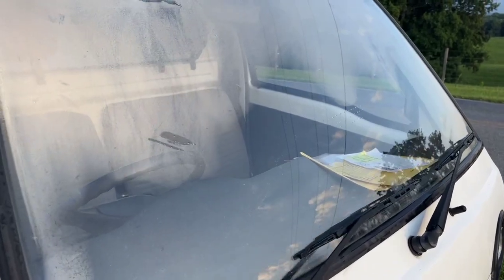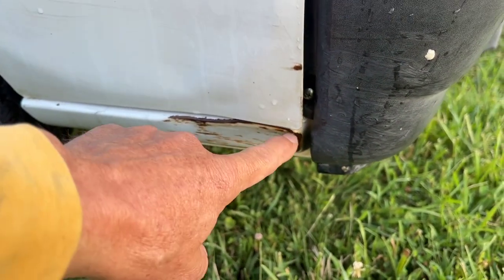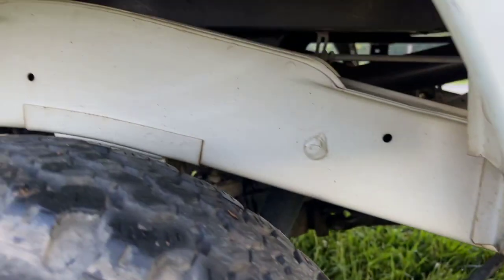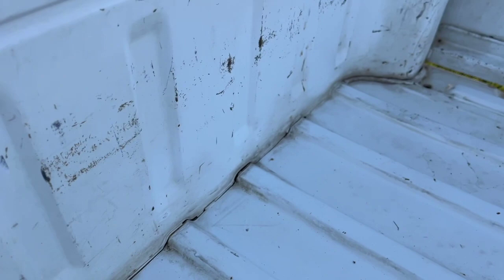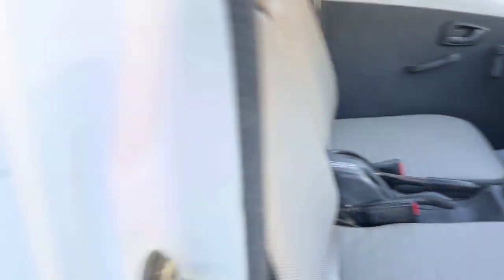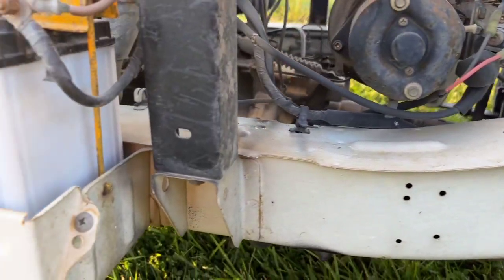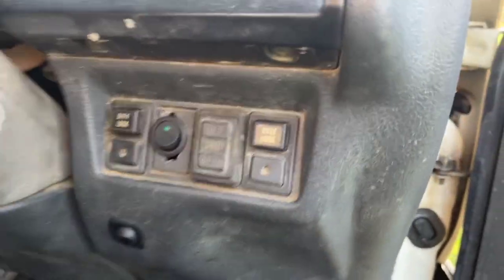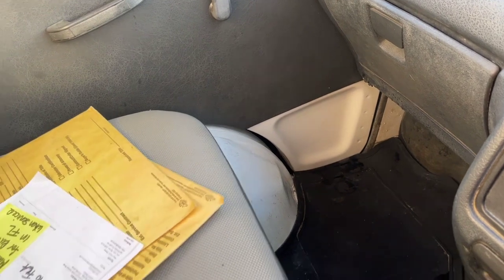Suzuki Carry for Russell in Florida